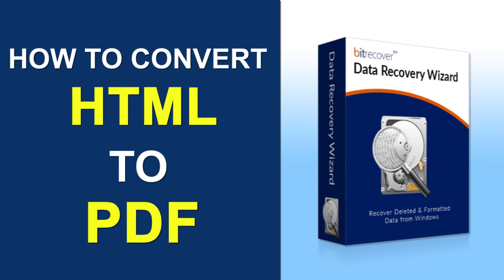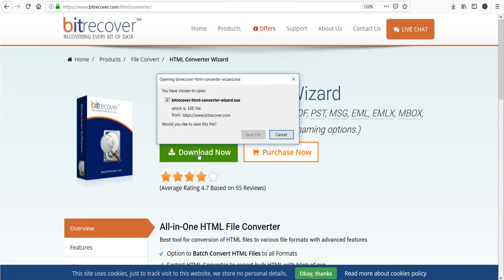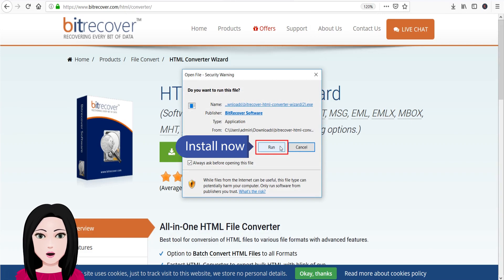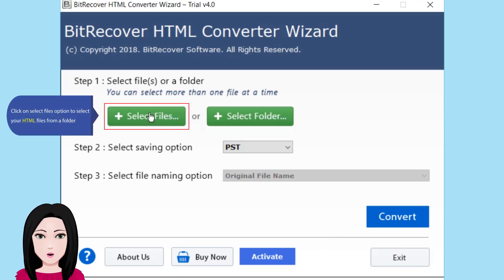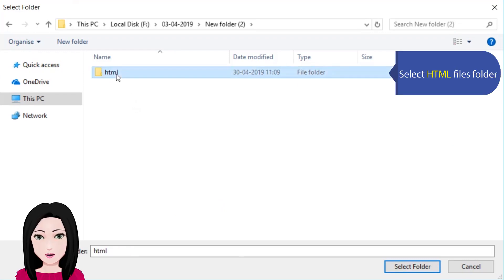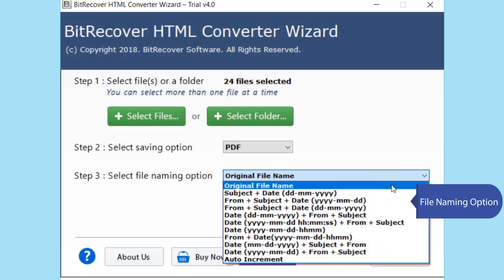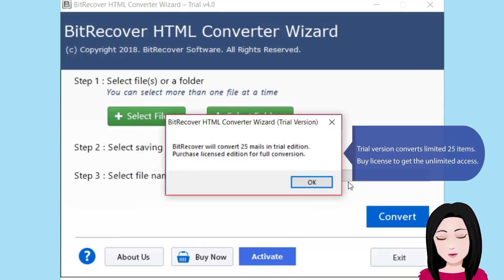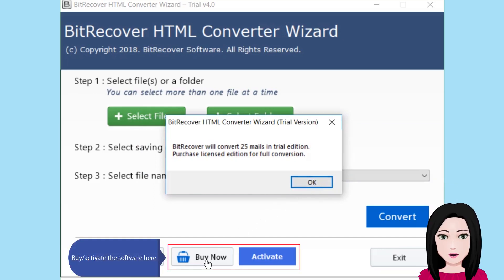How to Convert Multiple HTML Files to PDF Adobe Documents ?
Millions of users in this digital world want to know “How to convert multiple HTML files to PDF documents ?”. If you also want to convert multiple webpages to PDF (Portable Document Format) then you can spend your time to watch this live video tutorial. In this knowledgebase video, we are suggesting you an excellent trustworthy software which is effectual for solving these types of issues.
1. How to convert multiple HTML files to PDF ?
2. How to change HTML to PDF Adobe ?
3. How to convert HTML document to PDF file ?
4. How to I change HTML to PDF ?
5. How to change Firefox HTML document to PDF ?
6. How to change Chrome HTML document to PDF ?

Convert Multiple HTML Files to PDF Documents – Step-by-Step Process
Step 1 - Download BitRecover HTML Converter Wizard and install it on your Windows Machine.
Step 2 - Start BitRecover HTML to PDF Converter, click on Select Files option to select your HTML files from a folder and click on Select Folder option to select folder containing multiple HTML files.
Step 3 - After selecting HTML files from your machine, choose PDF as saving format.
Step 4 - Select file naming option for easy file management.
Step 5 - Select destination folder for storing the resultant PDF (Portable Document Format) files.
Step 6 - Press Convert button to export HTML to PDF documents with fastest speed.
Step 7 - Conversion process is running, now users can print HTML to PDF files.
Step 8 - After completion of the task, visit destination folder to get resultant documents. You problem “How to Convert Multiple HTML Files to PDF” solved now.

HTML to PDF Converter Features
Forensics investigators and lawyers can grab this utility for printing the evidence from HTML to PDF format as the court allows to submit evidence in PDF format.
HTML to PDF Converter gives permission to change HTML to PDF inclusive of all important information.
It is great software to convert multiple HTML files to PDF documents at once so that users can save their time and efforts.
The PDF format is an efficient format for printing related purpose so some users print HTML to PDF format.
Users can use this product to batch convert HTML files to PDF and they can also save data at the desired destination path.
HTML to PDF Converter can be installed in several international languages such as English, Deutsch, Francais, Italiano, Nederlands, etc.